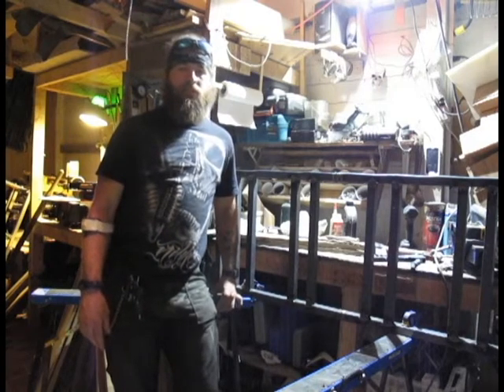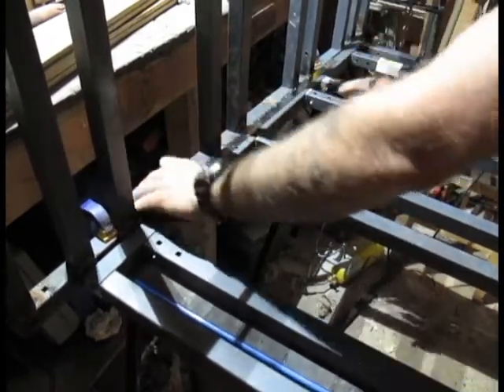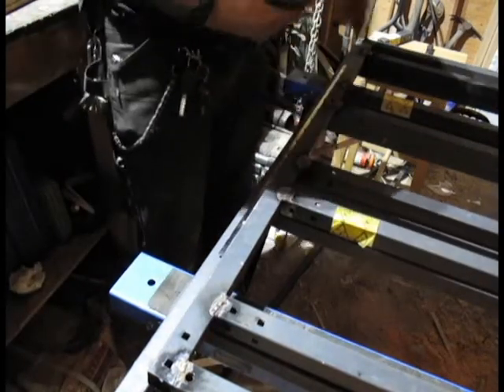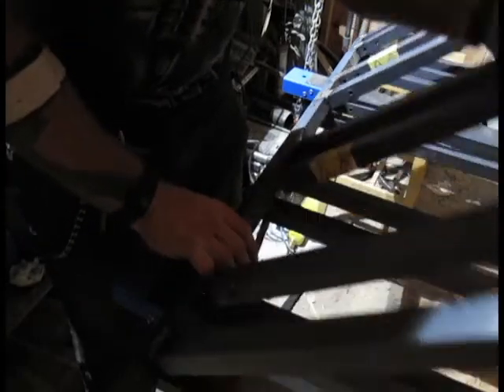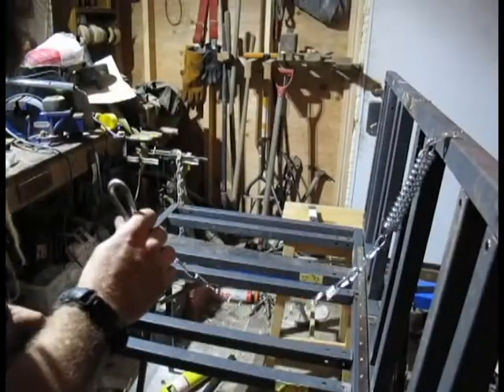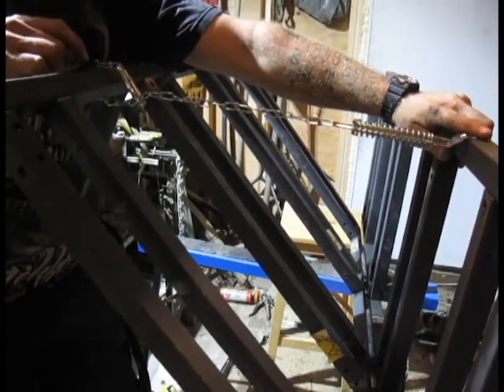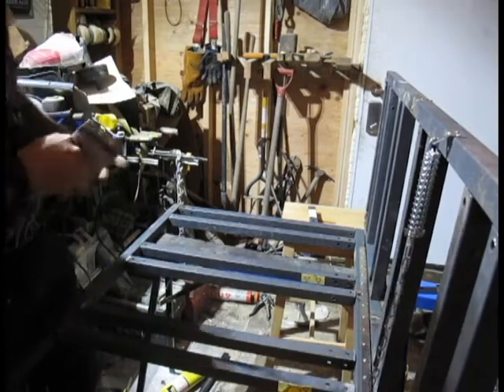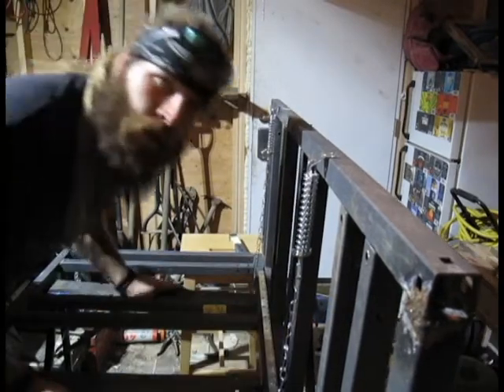Shuttle Truck rack DONEish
our shuttle truck bike rack is so close to finished check it out